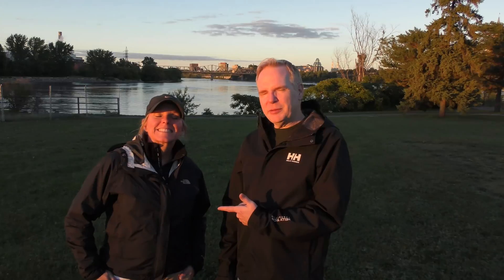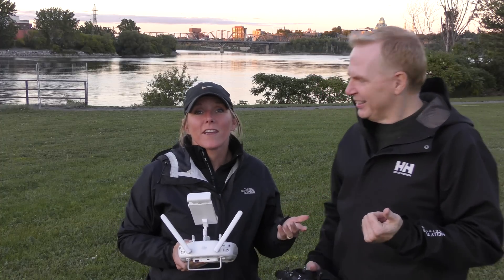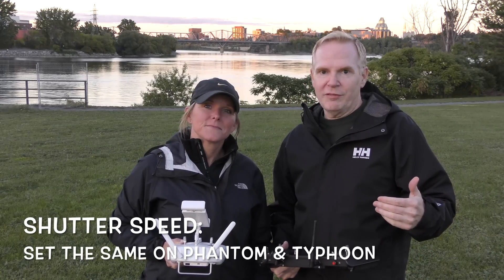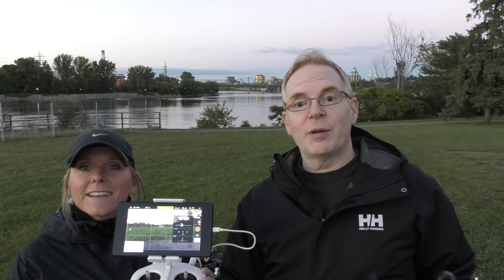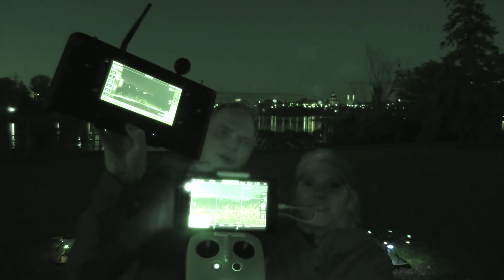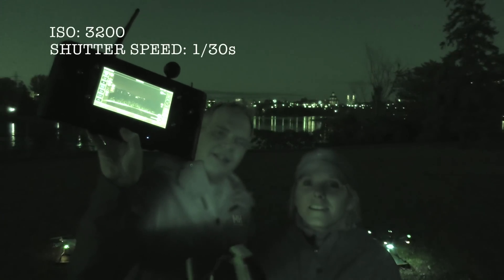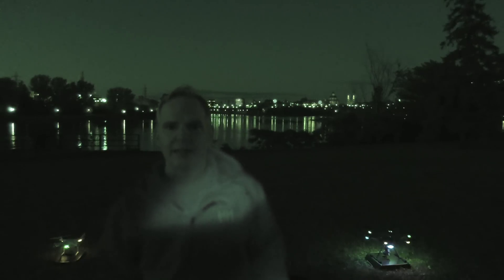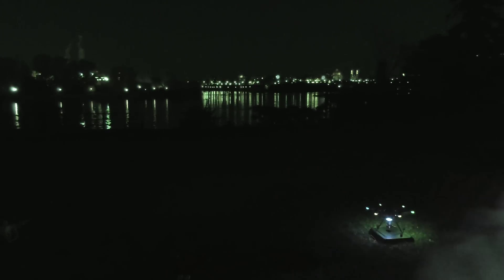DRONE PHOTOGRAPY - Low Light Filming - Yuneec Typhoon H & DJI Phantom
My little sister Pat and I take a quick look at how the Yuneec Typhoon H and DJI Phantom perform in low light.  Can you use these drones to film after the sun has gone down?  Is the camera performance acceptable when there is next to no light?

Drones used:  Yuneec Typhoon H Advanced with the latest September 2016 firmware updates.  DJI Phantom Professional with the latest 2016 firmware updates. Note: Our Phantom 4 was in the shop for repair so we used the Phantom 3 Professional which has the same camera as the Phantom 4. Image quality between the Phantom 4 and Phantom 3 Professional are 99% identical, therefore the results of this video can be applied to the Phantom 4 as well.